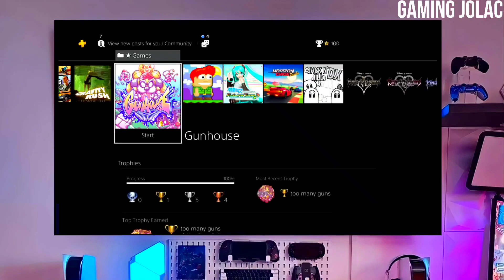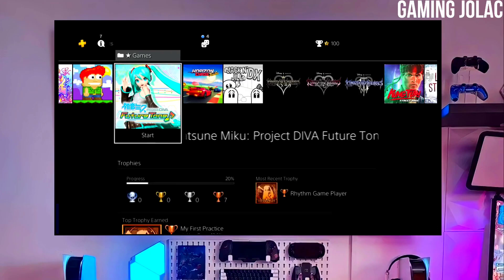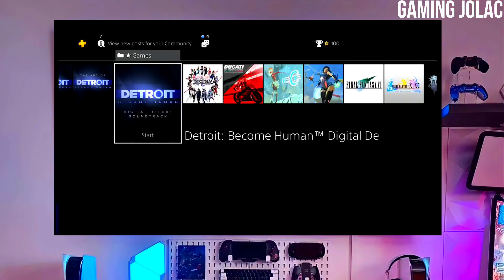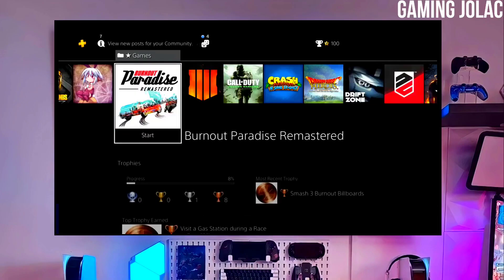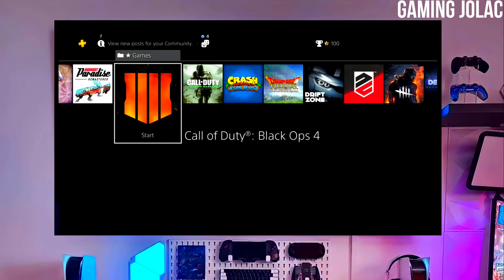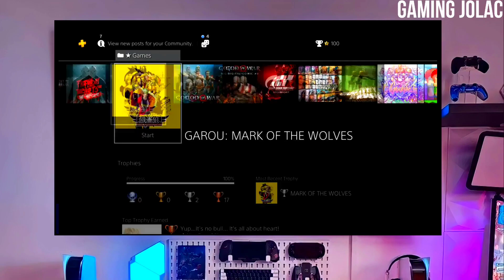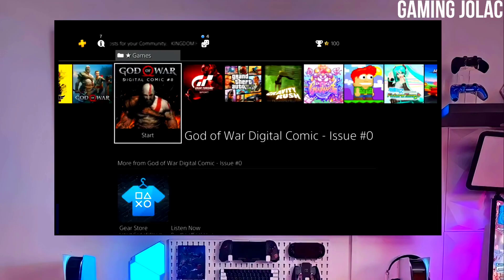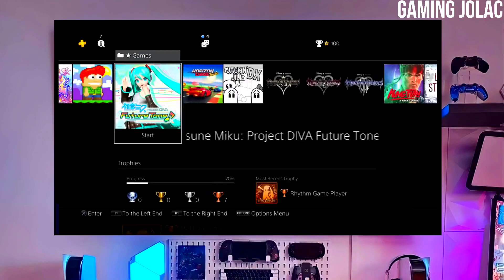PS4 12.50 Jailbreak with GoldHEN | How to Jailbreak PS4 12.50